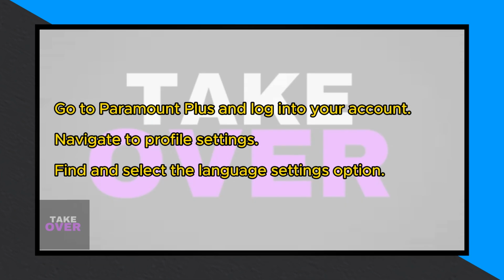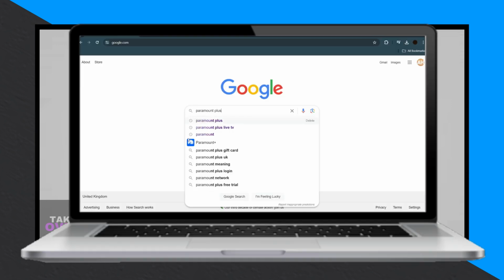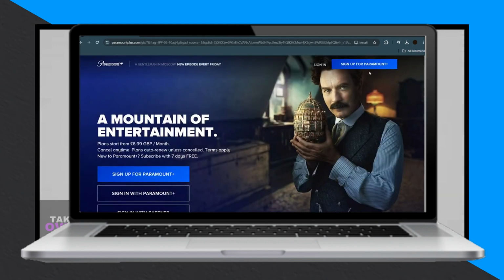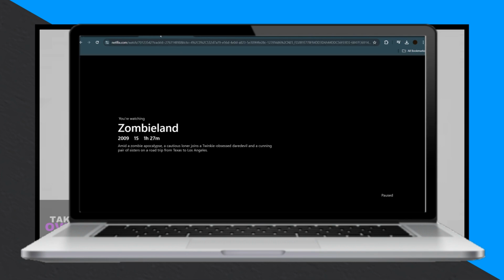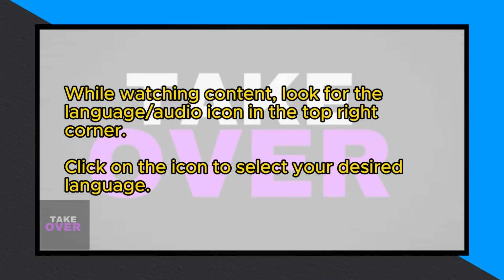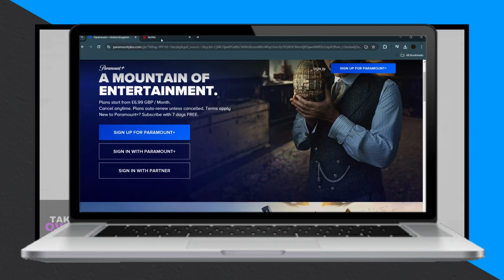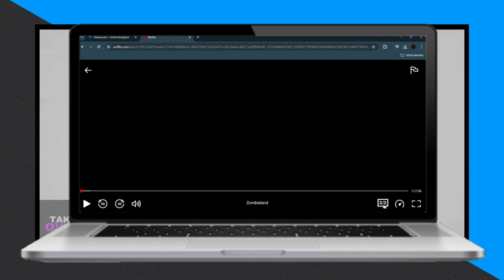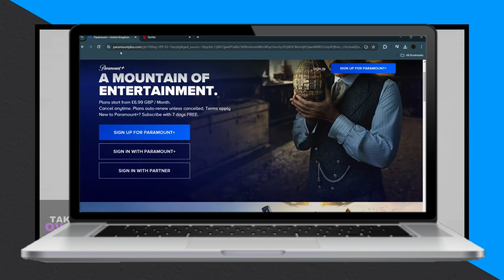HOW TO SWITCH LANGUAGE ON PARAMOUNT PLUS 2024! FU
Welcome! In this video, we’ll show you "HOW TO SWITCH LANGUAGE ON PARAMOUNT PLUS 2024! (FULL GUIDE)." If you want to change the language settings on Paramount Plus, this step-by-step guide will help you through the process quickly and easily.